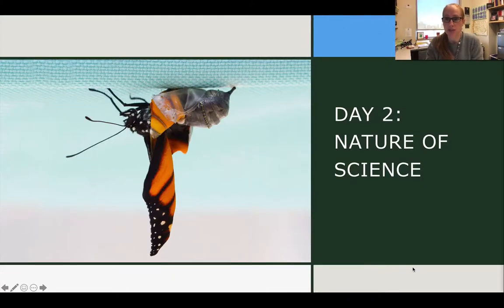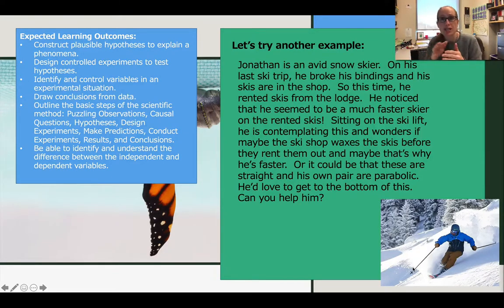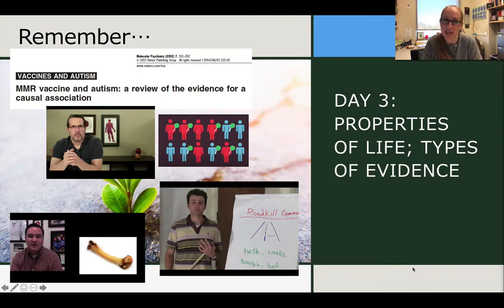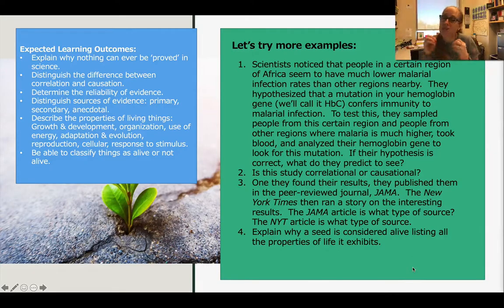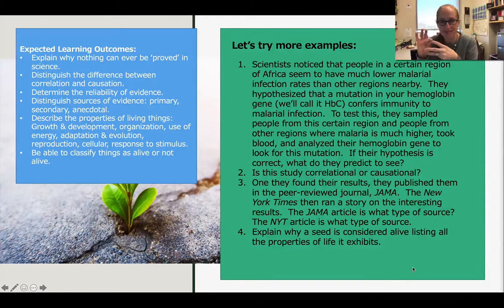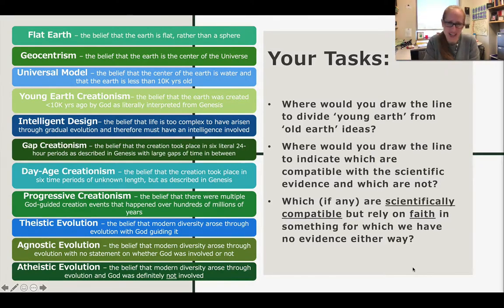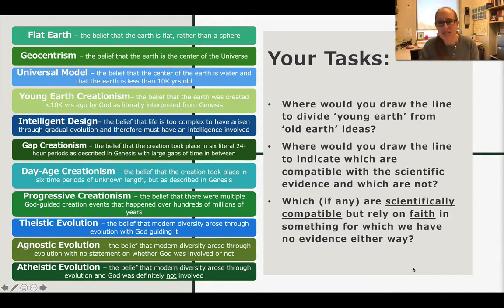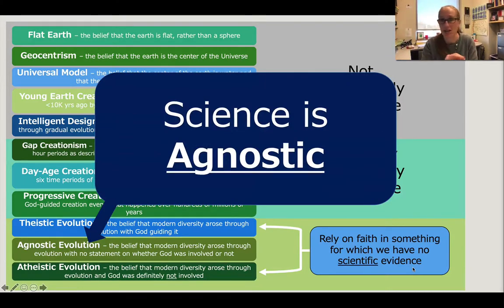Days 2 4 Review Bio100W21